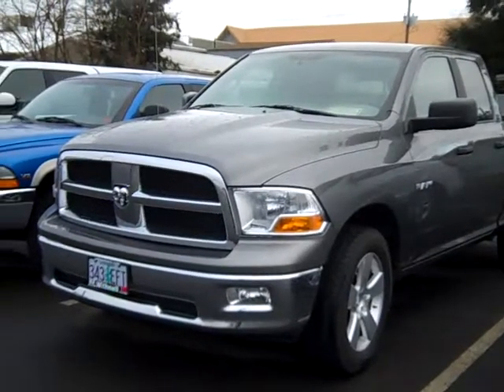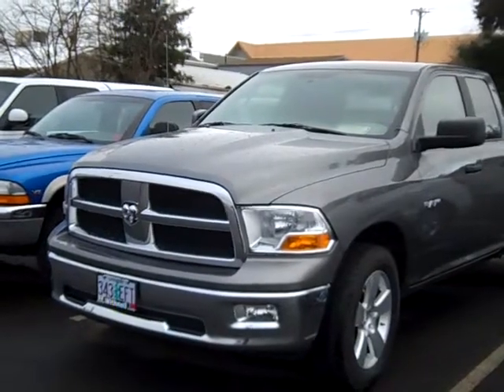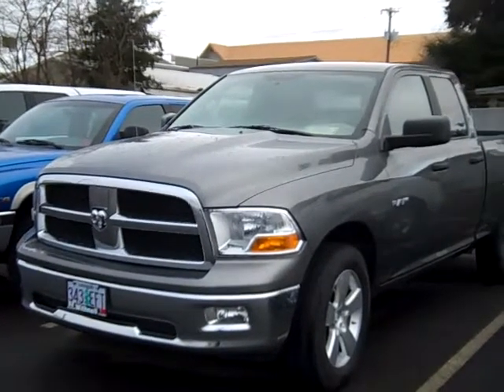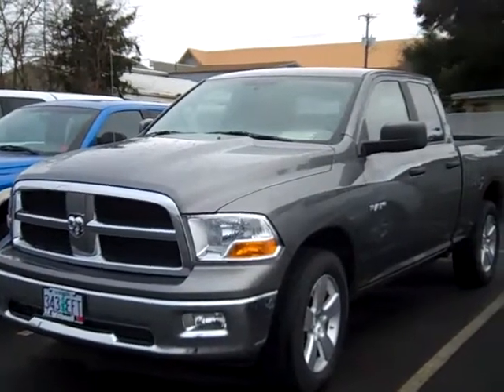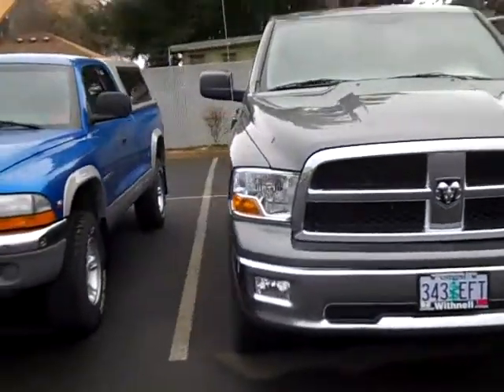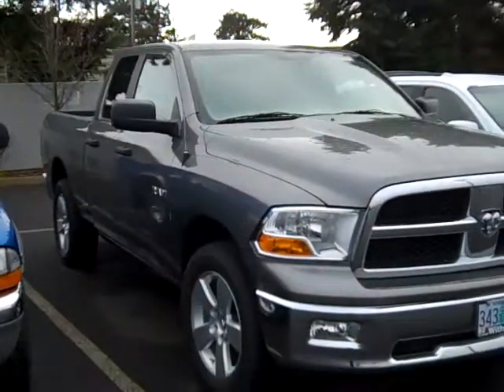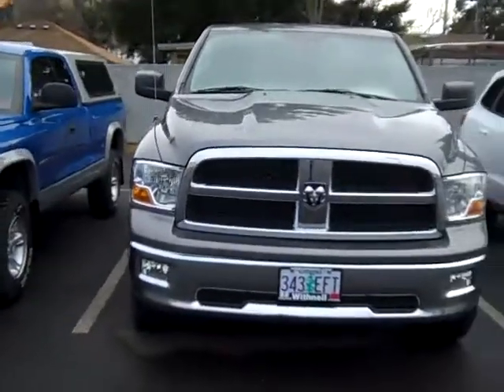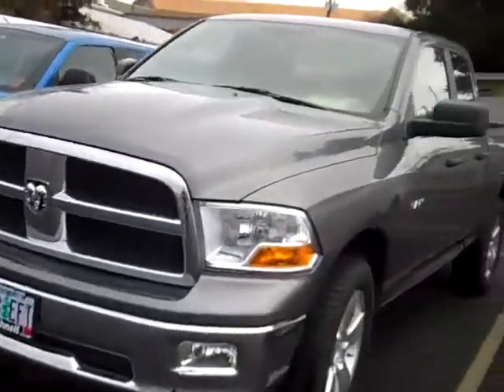Used 2009 Dodge Ram 1500 Quad Cab Stock k1271a1 at Withnell